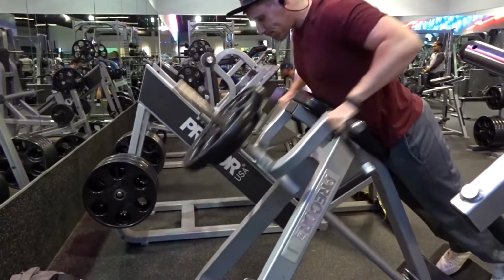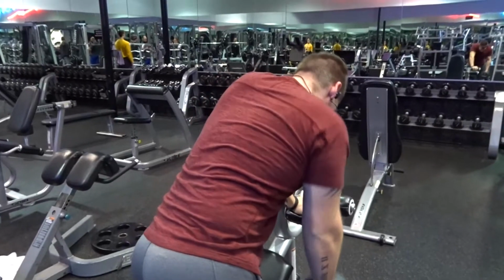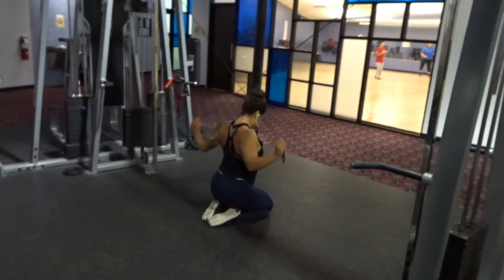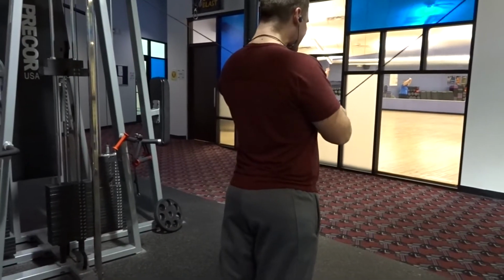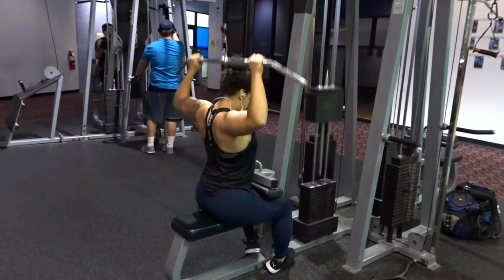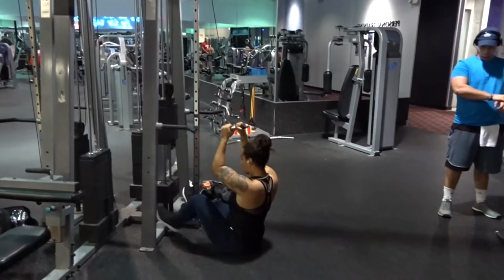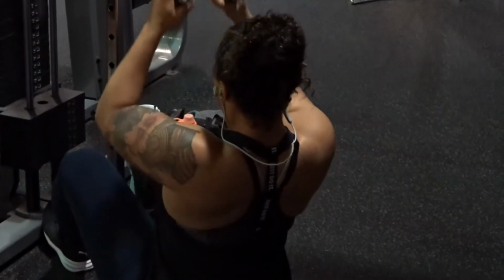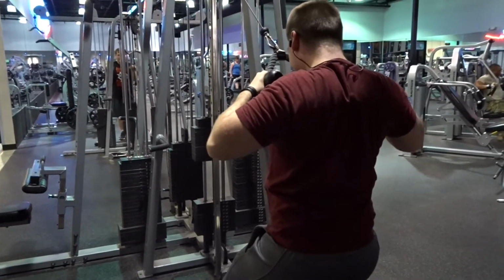Bat Wing Back Workout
Whats up guys! We hope you all are keeping up with your fitness journey!  Here's our Back Workout for you!

EXTRAS!

Gagets:

Wireless headphones we use:

Sweat proof non slip headphones:

Camera we use :

Tripod we use:

Go Vegan! Be the voice for the voiceless